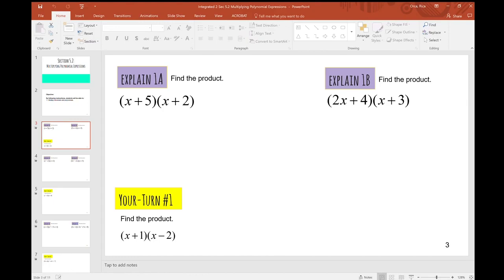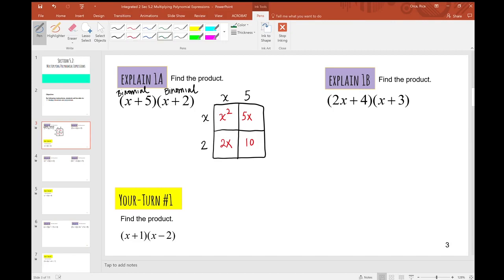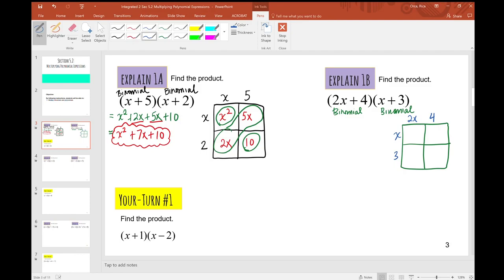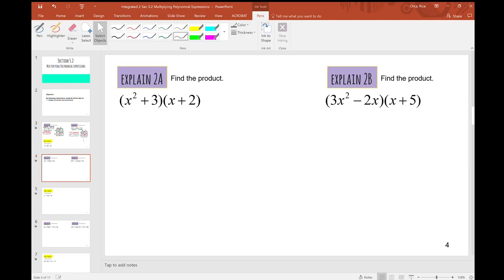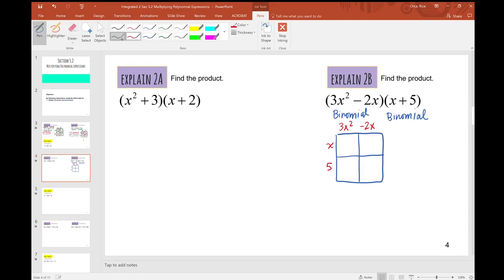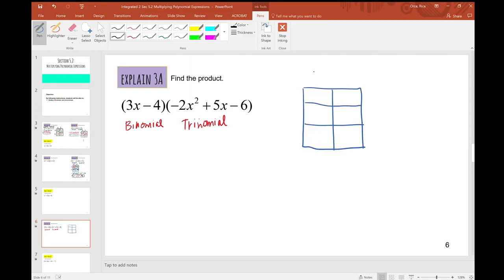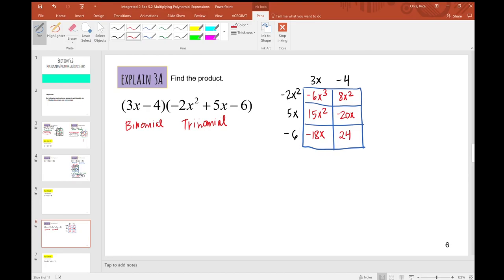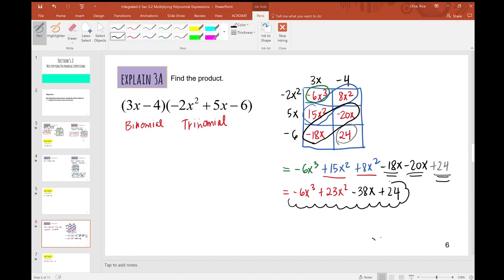Sec 5 2 Multiplying Polynomial Expressions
In this video, I will teach you how to multiply a binomial to another binomial by using the box method.  I will also show you how to multiply a binomial to a trinomial.